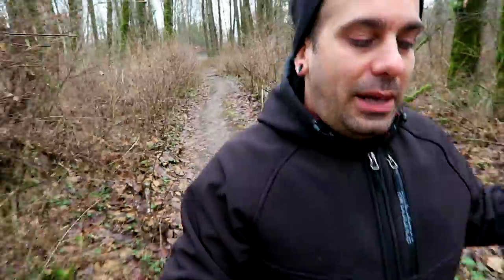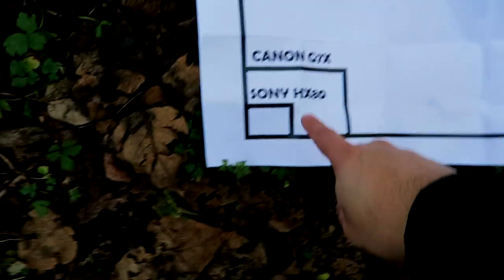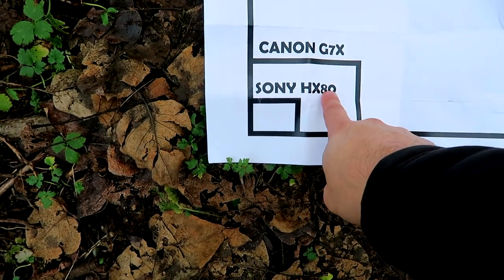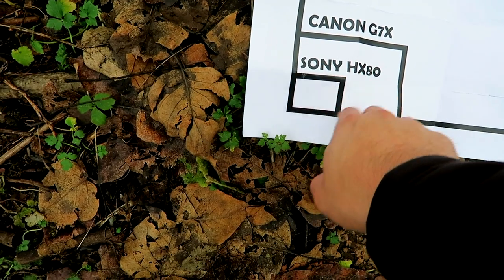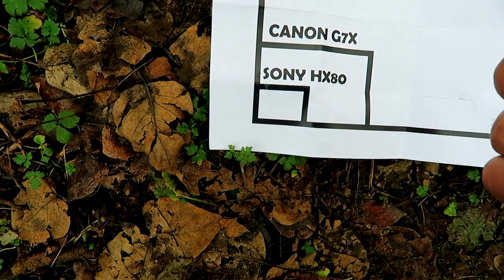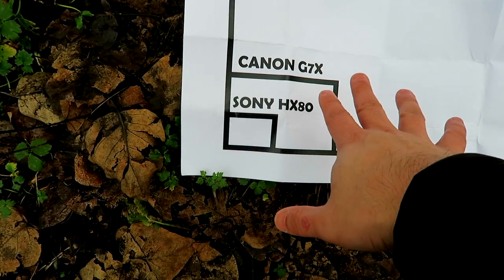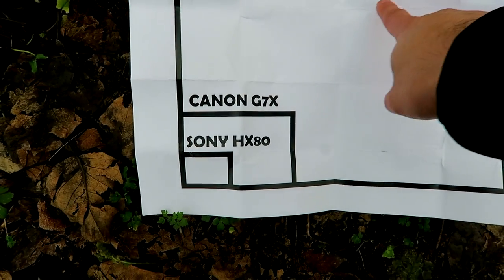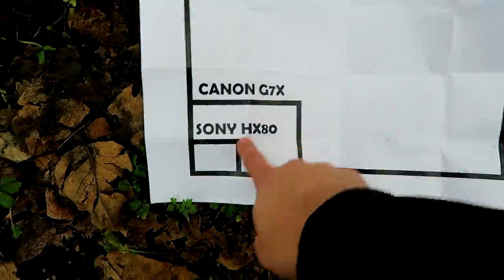how to make VIDEOS LOOK BETTER!?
Walk with me and let's discuss what you think makes videos look better, I have some ideas.

Matt is a Canadian YouTuber that produces fun, fast paced adventure vlogs. He has extensive reviews on different types of products and gadgets and puts them to the test with honest reviews. He travels with his wife and their little dog across the country searching for new and exciting areas to see.

He was an early adopter of YouTube and connecting with the people who tune in every week has always been the driving force behind his creativity. As his channel gets bigger, he continues to search for those great brands that want to work with him. He is committed to his craft and is professional with his connections.

Matt has traveled extensively during his career, living the first 13 years of his life in Montreal and then 15 in Toronto, his latest move to Vancouver was the beginning of his commitment to creating solid content people can rely on.

Every Saturday at 9am | 12pm ET

P O P U L A R  V L O G S

Help me continue making these vlogs by donating anything you can